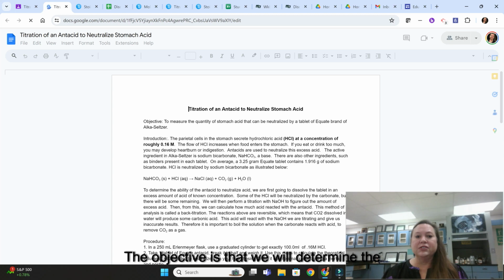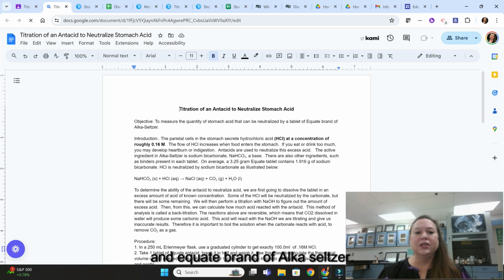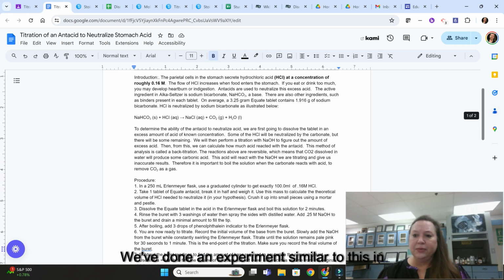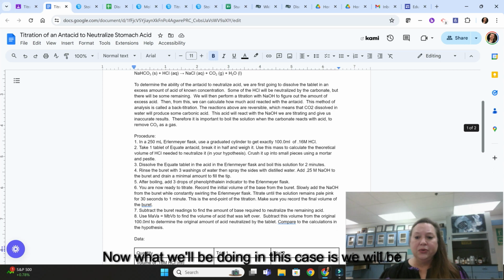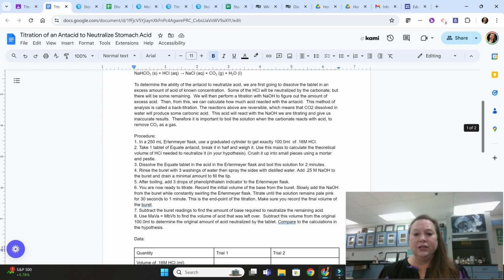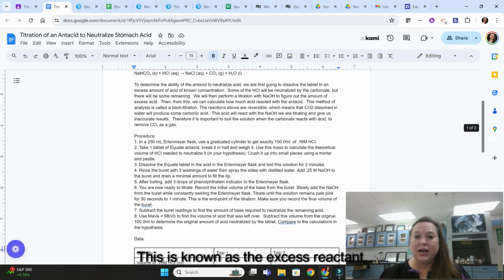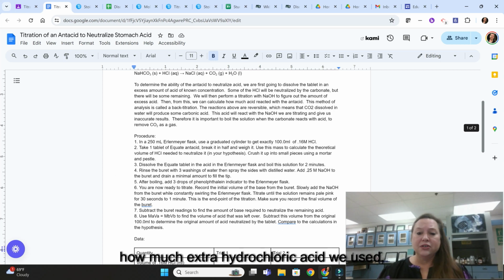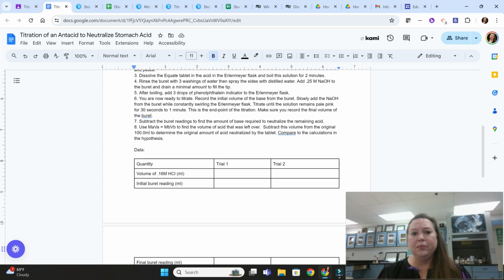Titration Overview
In this video, Ms. Spears gœs over the basic procedure for a back-titration in which an Equate brand of Alka-Seltzer is dissolved in an excess amount of .16M HCl then the remaining acid is titrated to the endpoint with NaOH and phenolphthalein. Once the quantity of base is determined, the remaining acid volume can be calculated.